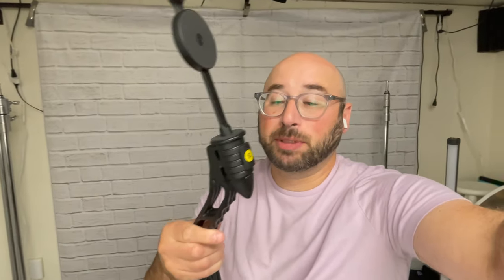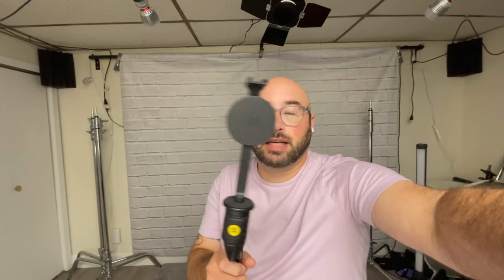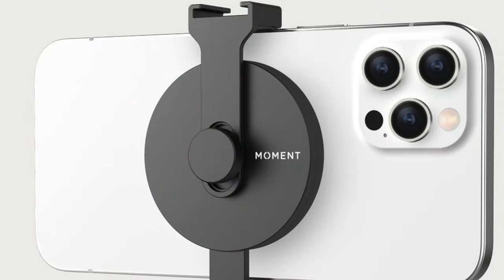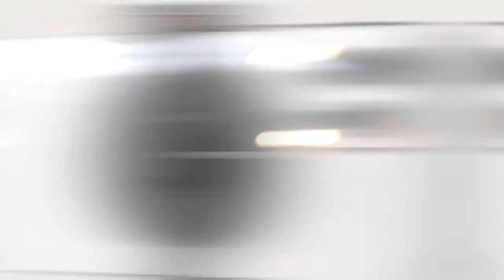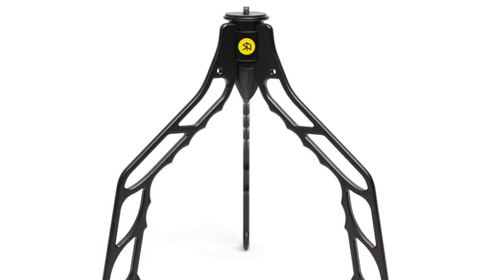For the Mobile Photographer & Vloggers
A quick tip for all the mobile photographers and vloggers out there. You can get create amazing photos and videos from your phone. You don't need much, if anything, really. But I do recommend a few products to help your process.

In today's video, I want to go over some of my favorite mobile photography products for vlogging and photography.

⚡️ Moment Pro Tripod Mount for MagSafe ➡️
⚡️ Moment Pro Tripod Mount for MagSafe (landscape only) ➡️
⚡️ SwitchPod & Ballhead ➡️

📒 VIDEO NOTES 📒

💬 Each of my videos is automatically transcribed by Rev - Great prices and great service.

My videos are backed up at Odysee - another video streaming platform.

420 Main St.